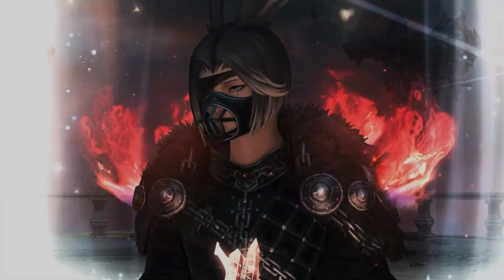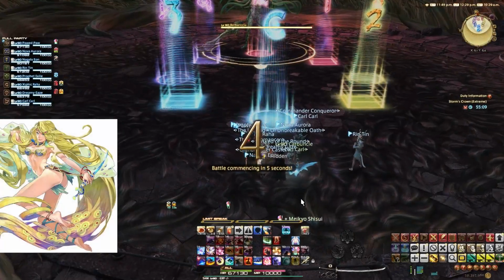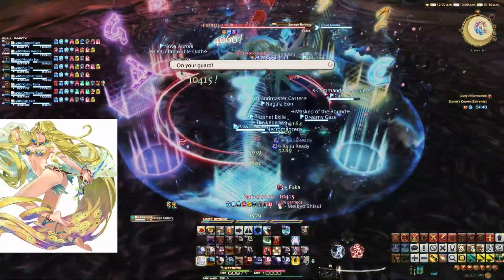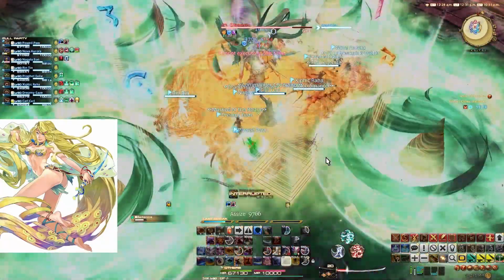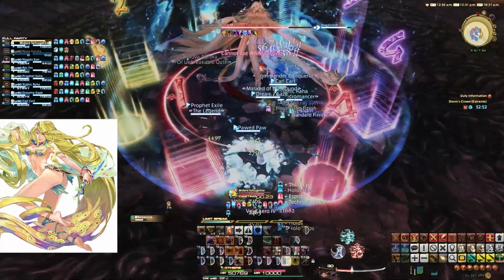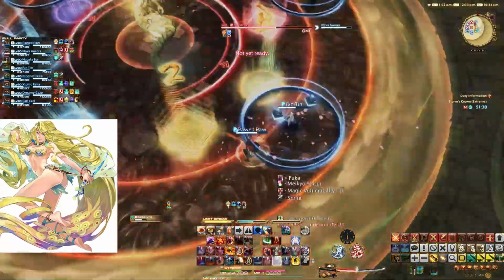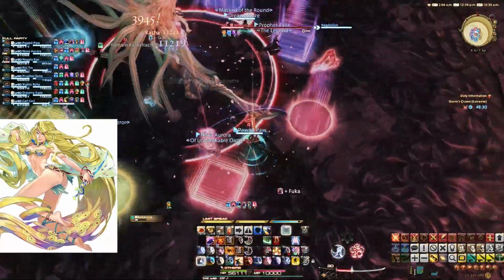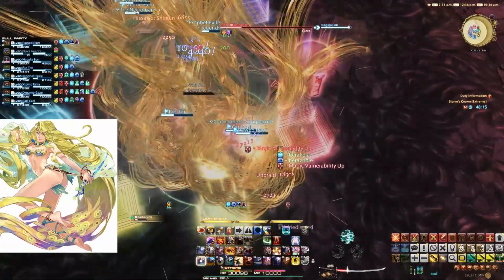FFXIV Endwalker - Storm's Crown (Extreme) Trial Walkthrough | Barbariccia EX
0:00 - Intro
0:43 - P1
3:55 - P2
6:17 - P3
9:11 - P4
11:28 - P3 repetition (P5)
11:42 - Outro